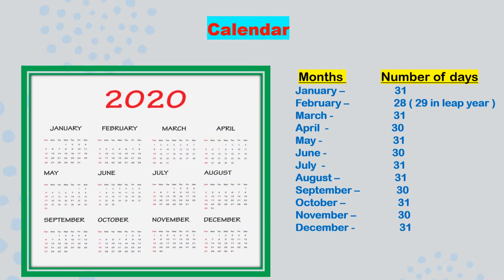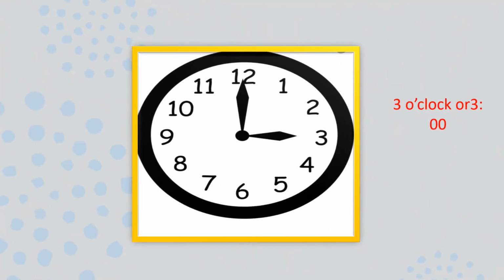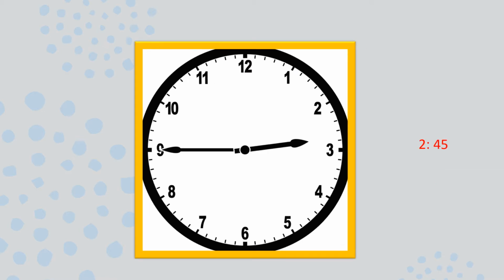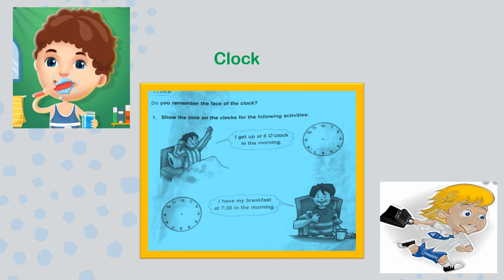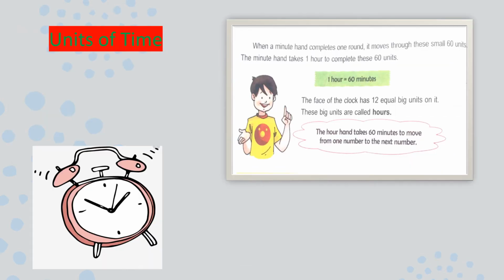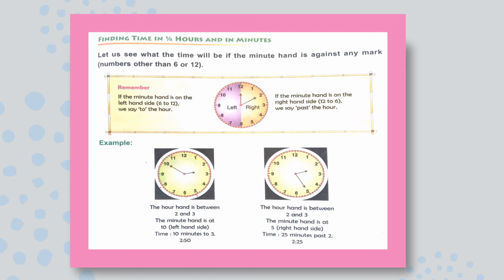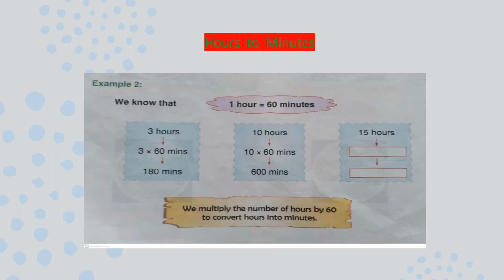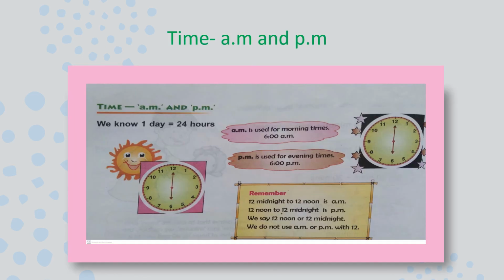Class III Maths by Nikky Kumari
Class - III
Unit - 6
Chapter Name - Day , Date and Time
School Name - SS DAV PUBLIC SCHOOL , KHUNTI
Teacher Name - Nikky Kumari